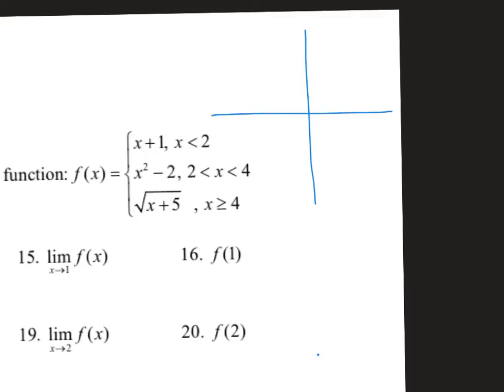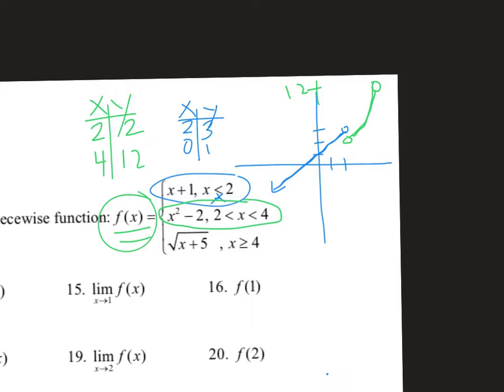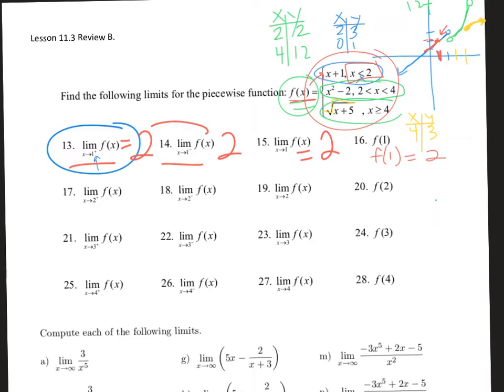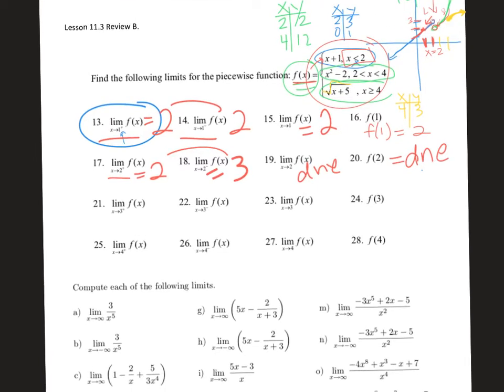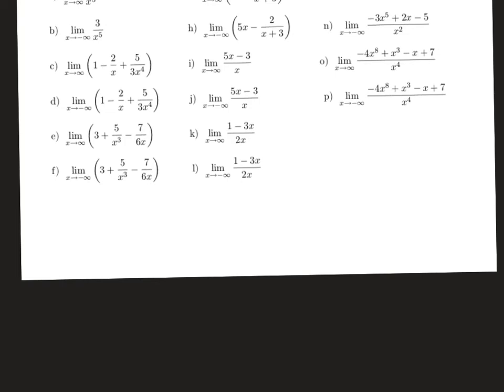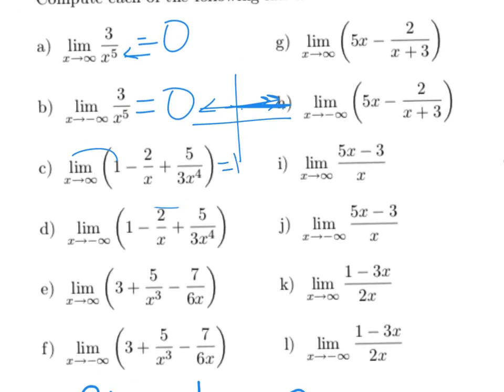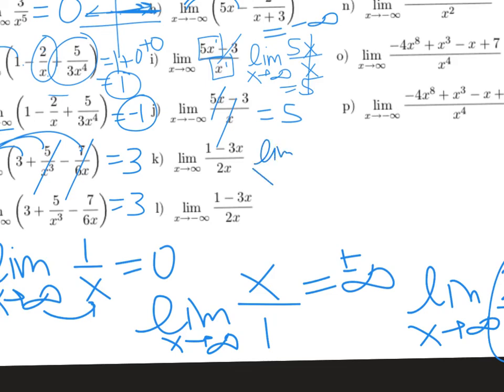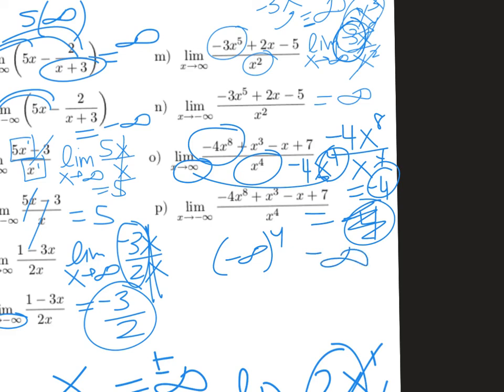Ham 11.3B review